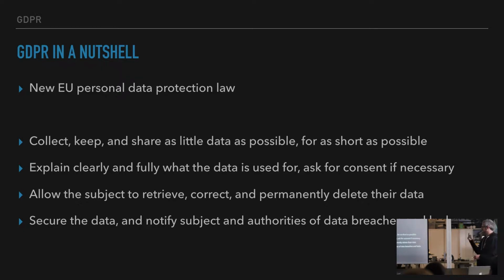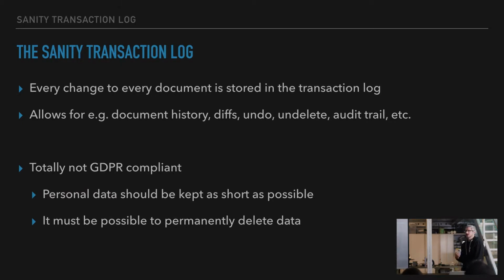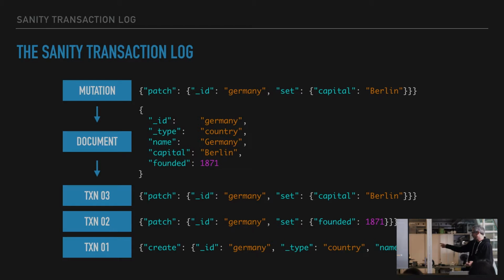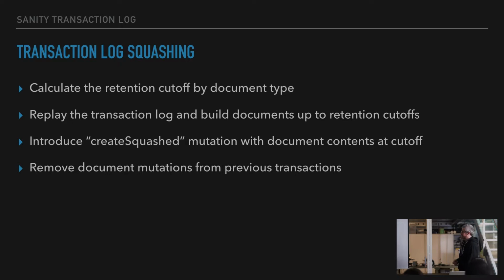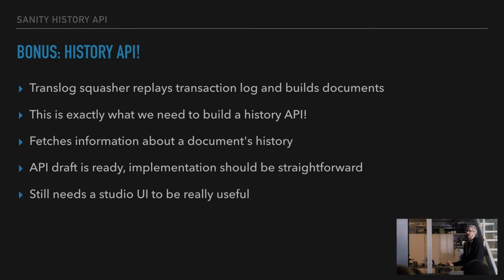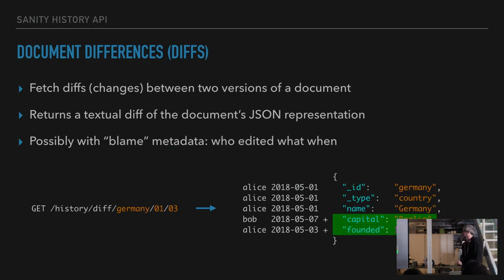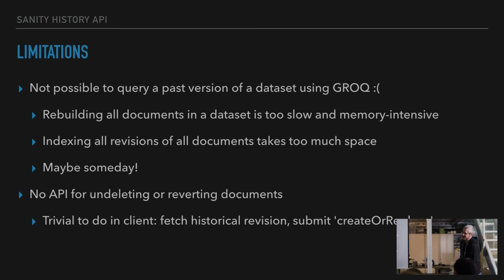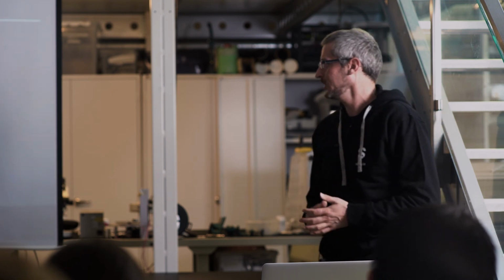GDPR, Transaction Logs, and the History API – Erik Grinaker @ An Evening of Sanity, 19.06.2018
Backend Engineer Erik Grinaker presents how transaction logs in Sanity work, and how our work towards full GDPR compliance also gave us a neat History API. It enables you to query the full history of a document.